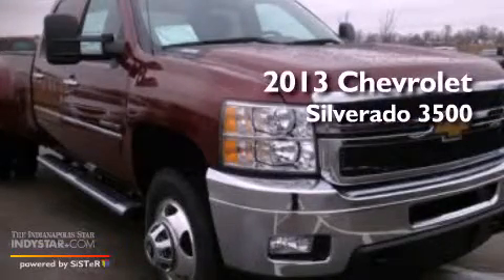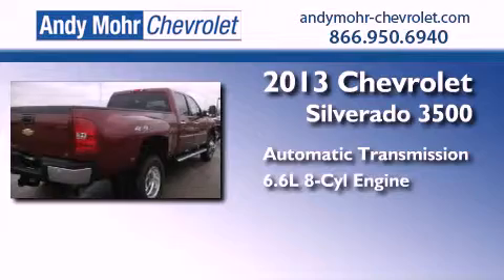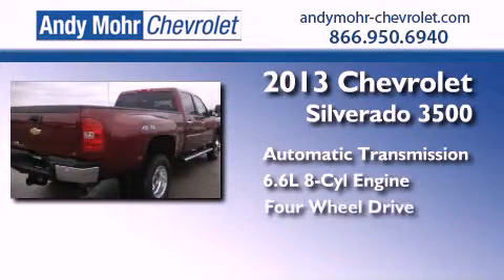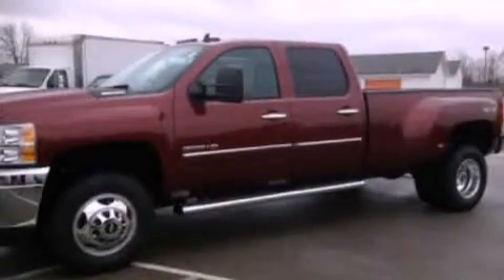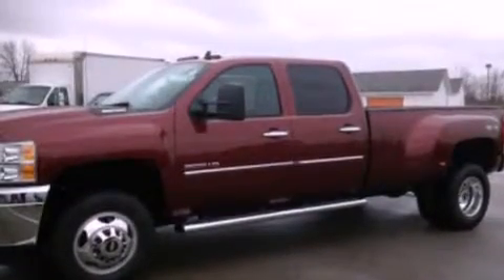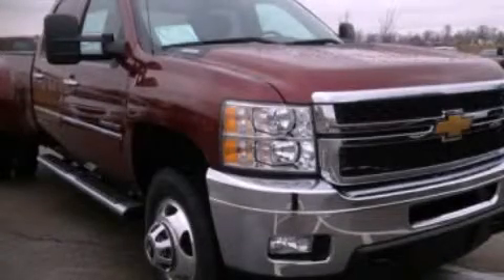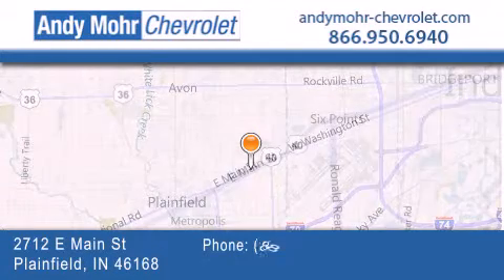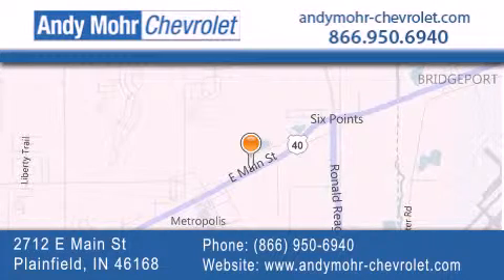2013 Chevrolet Silverado 3500 Indianapolis IN 46168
Year : 2013
 Make : Chevrolet
 Model : Silverado 3500
 Engine : 6.6L V8 32V DDI OHV Turbo Diesel
 Trans . : 6-Speed Automatic
 Exterior : Deep Ruby Metallic

 Interior : Ebony
 Stock : T30650

 2712 E. Main Street